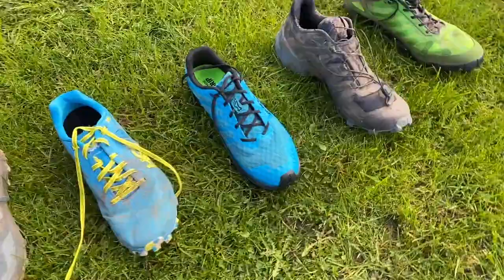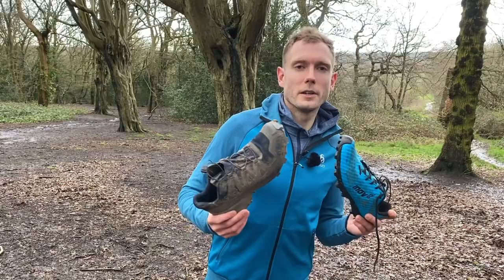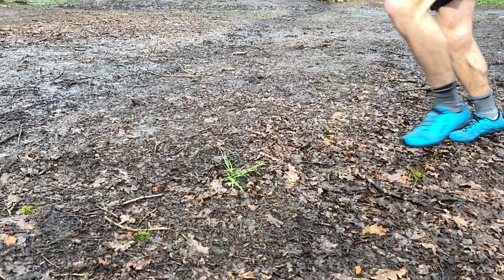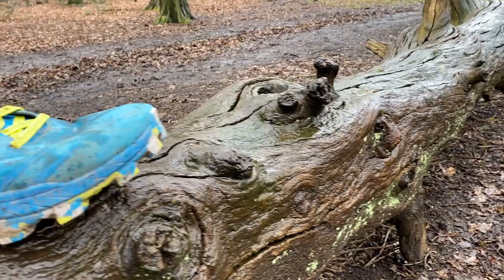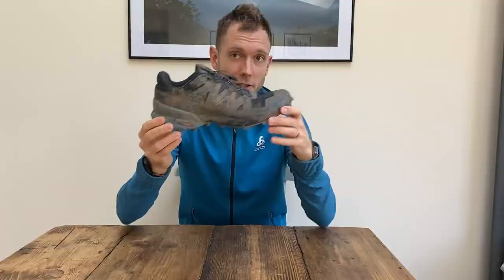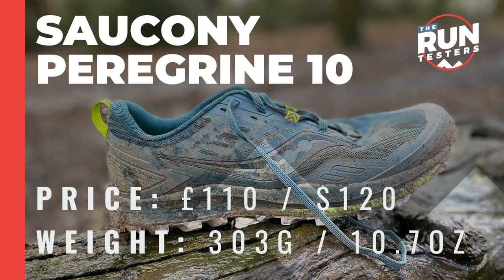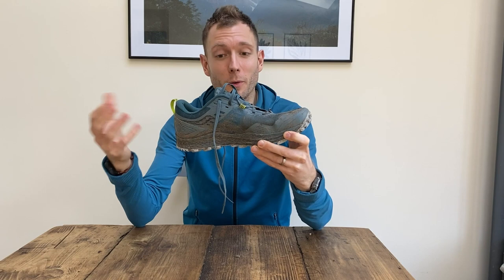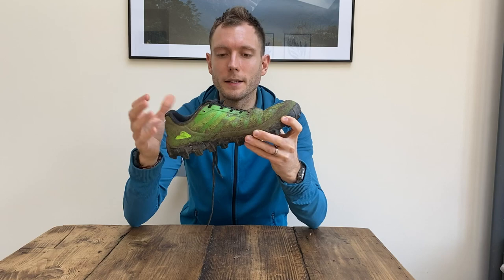Expert Guide to the Best Running Shoes For Muddy Trails 2020: Feat Inov-8, Hoka, Saucony And Salomon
When finding grip on muddy ground is your key concern, these are the shoes you want on your feet. Run Tester Nick spends a lot of time running on boggy forest trails and regularly tackles XC races with his club, and he has picked out his top five shoes, whether you’re looking for a lightweight racer for XC or a comfortable, durable shoe for longer runs on muddy ground.

Here are the shoes Nick covers and where to find them:

@01:15 Inov-8 X Talon G 210
@02:39 Hoka One One Evo Jawz
@03:38 Salomon Speedcross 5
@05:50 Saucony Peregrine 10
@06:10 Inov-8 Mudclaw G 260